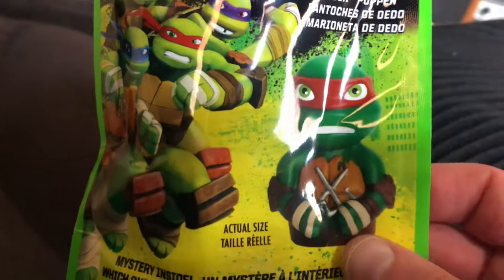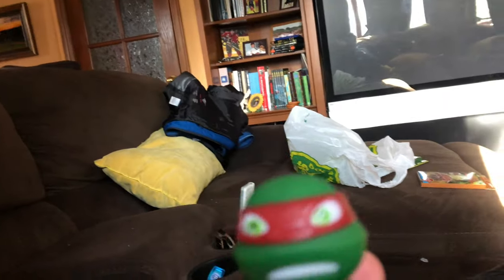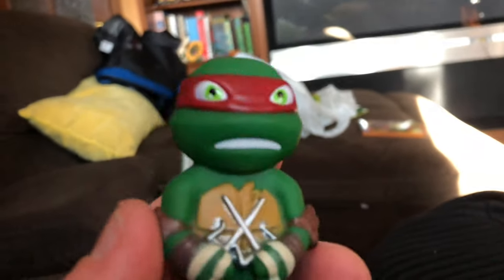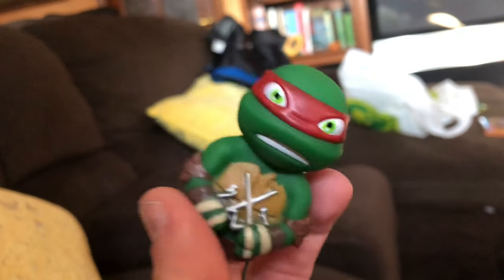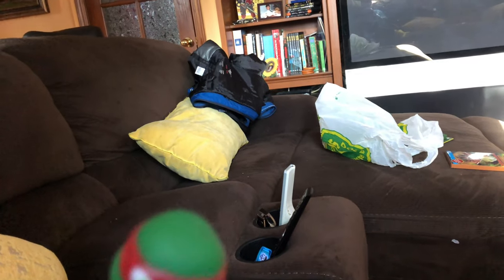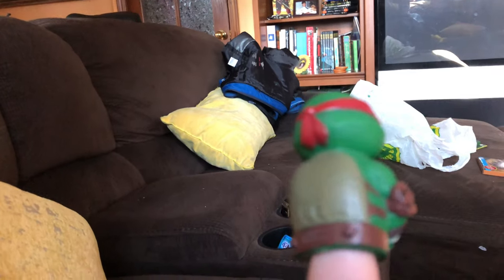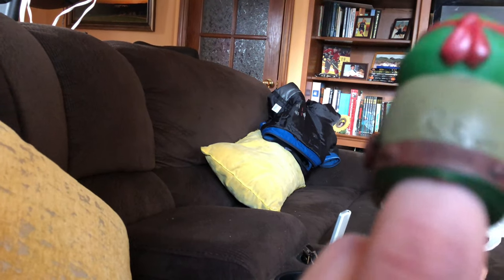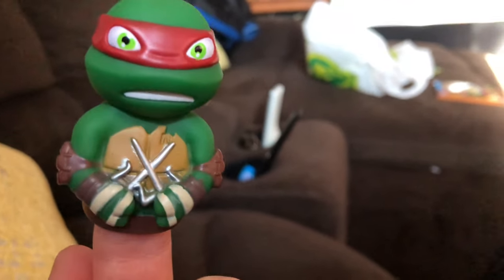Ninja Turtles Finger Puppet Blind Bag Febuway 25th 2020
Hope you enjoy this  blind bag :)